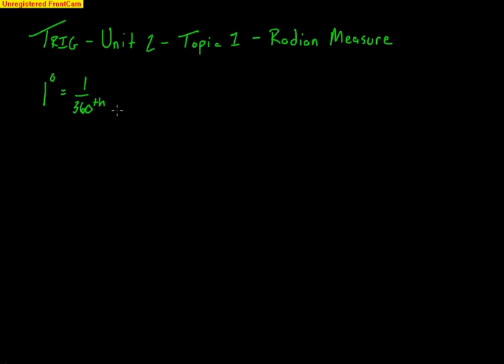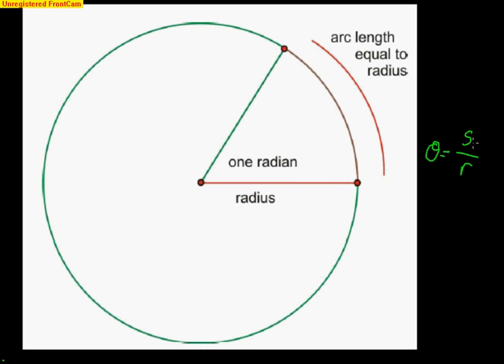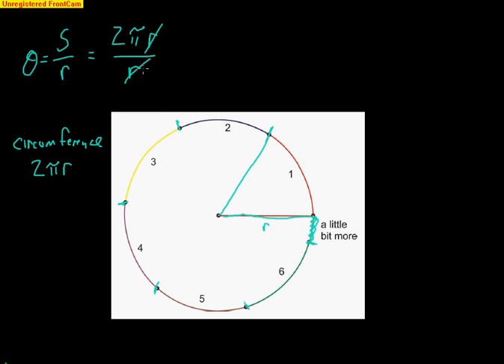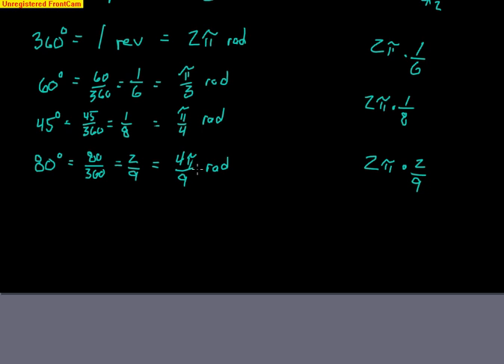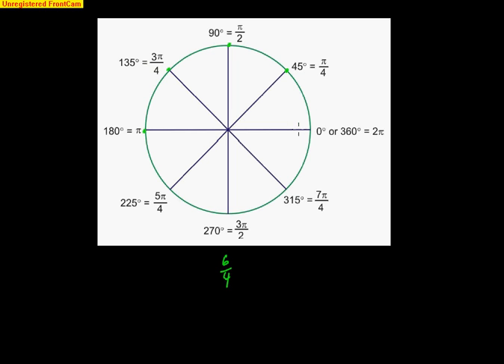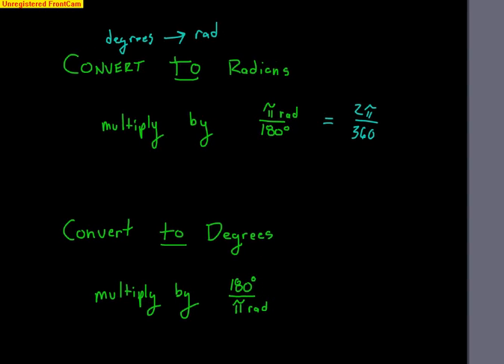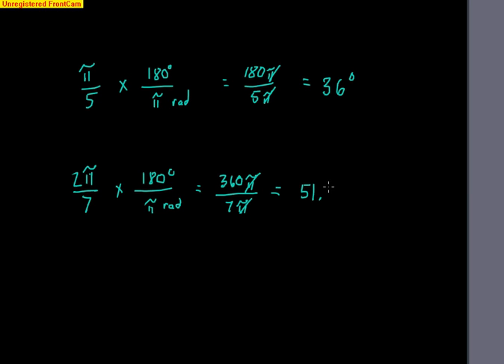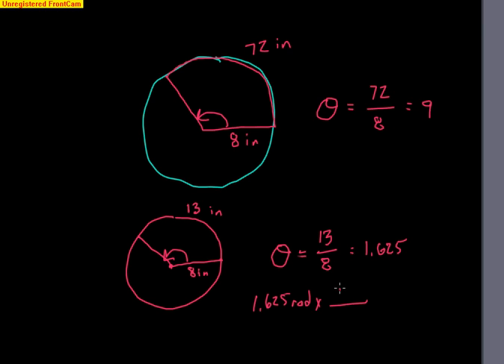Pre-Calculus: Trig Unit 2 - Radian Measure - Topic 1